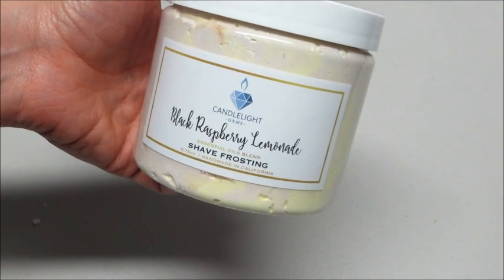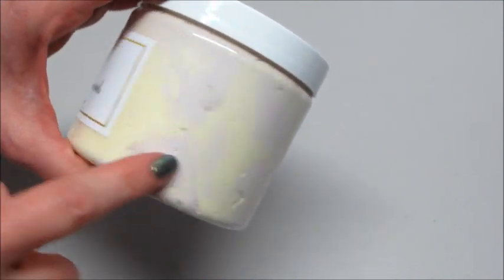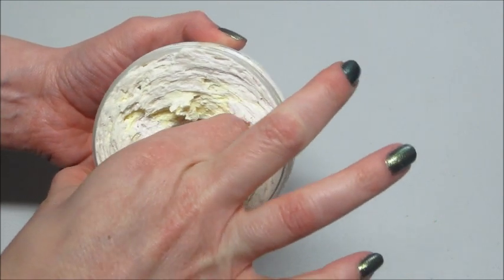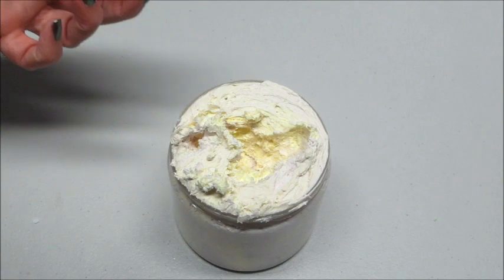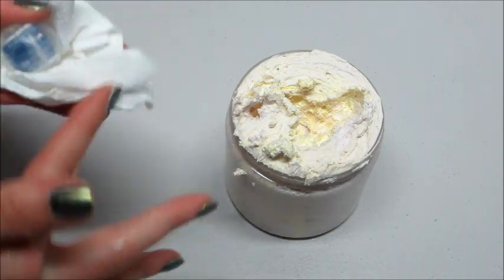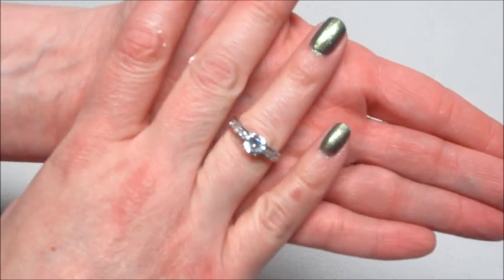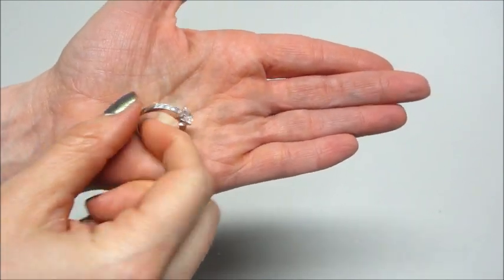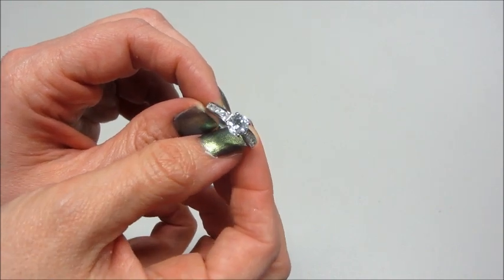Candlelight Gems Ring Reveal - Black Raspberry Lemonade Shave Frosting!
Candlelight Gems - Every Candle, Fizz Bar, Body Scrub, Bath Salt and Soap contains a genuine sterling silver ring or a pair of earrings. Each purchase gives you the chance to win many different prizes including a $10,000 diamond ring.

Today’s ring reveal came from the Black Raspberry Lemonade Shave Frosting!

A mouthwatering blend of juicy, ripe raspberries, tart lemonade and a hint of vanilla sugar.

A silky, airy blend of luxurious clay and whipped shave mousse that provides the perfect slip for the closest shave, while moisturizing your fresh, baby soft skin with avocado and rice oils.